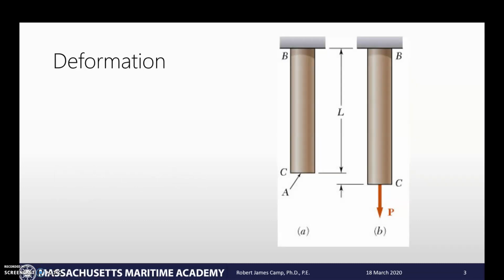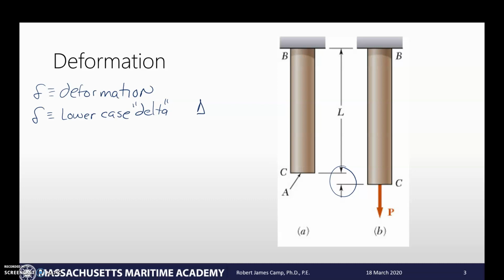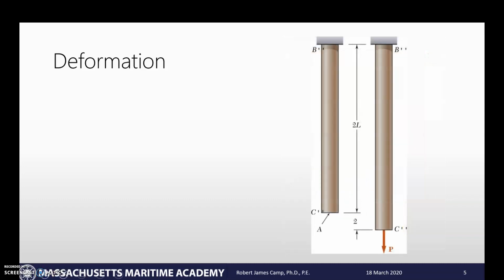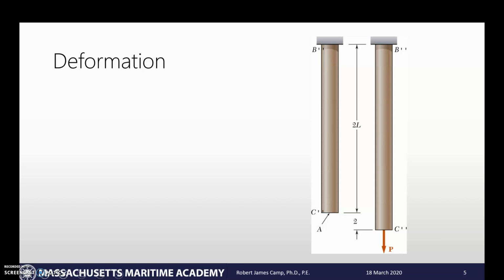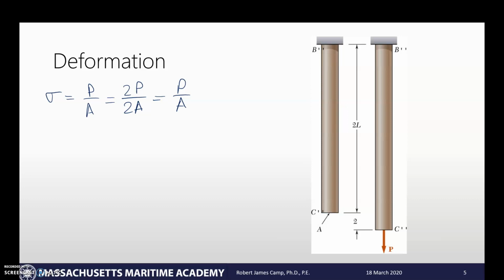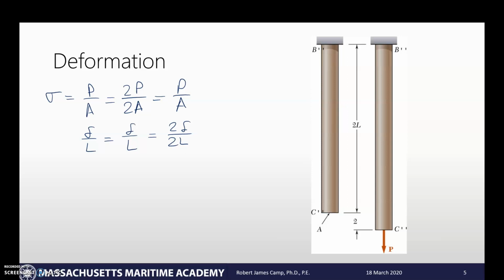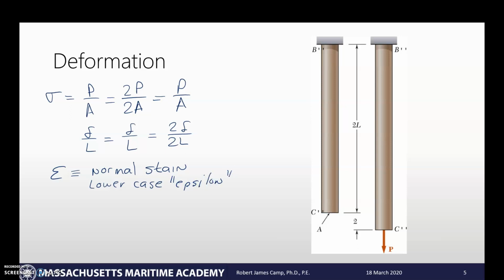SM3 B1 Deformation